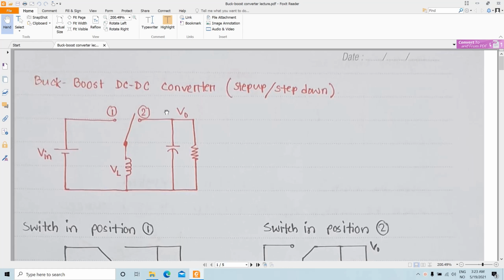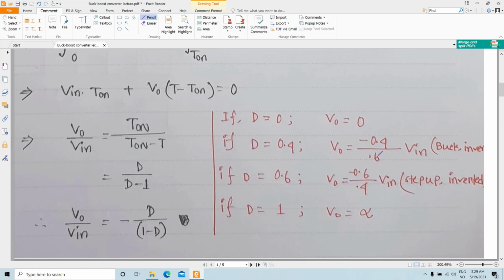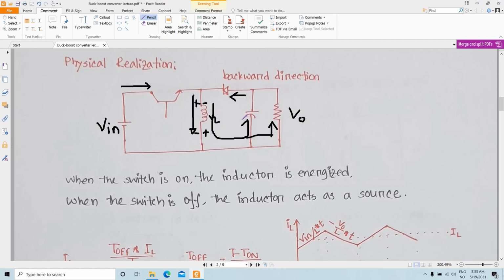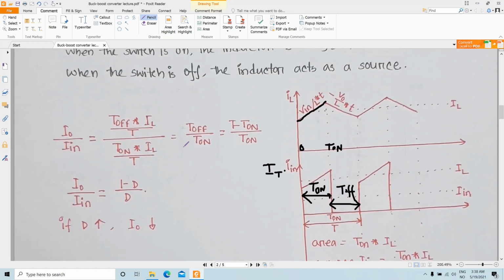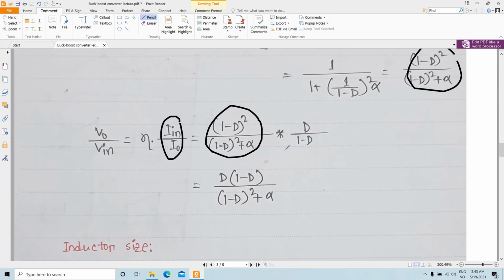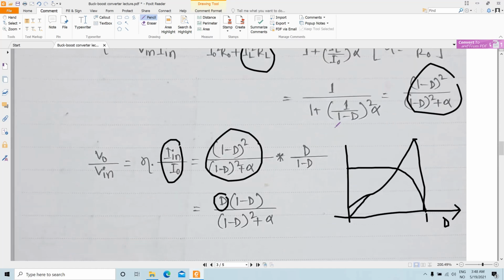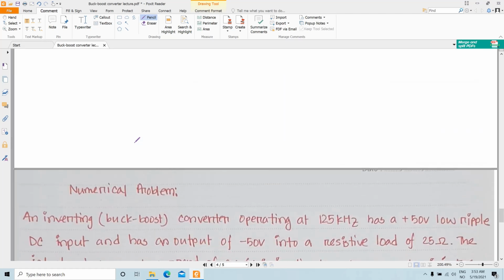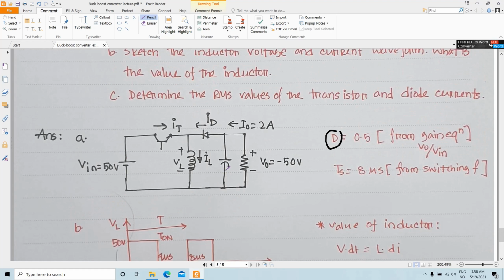3 Buck Boost Converter